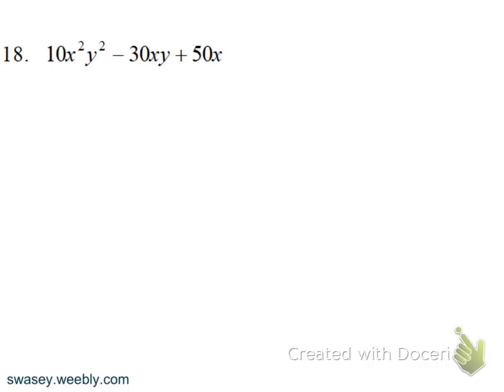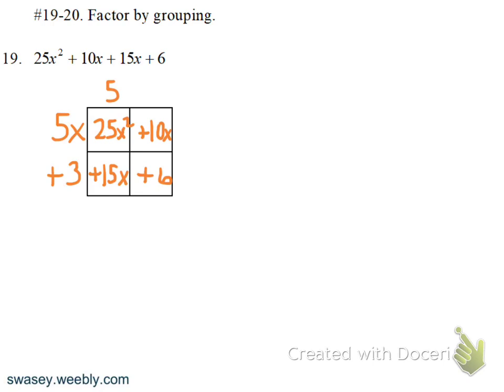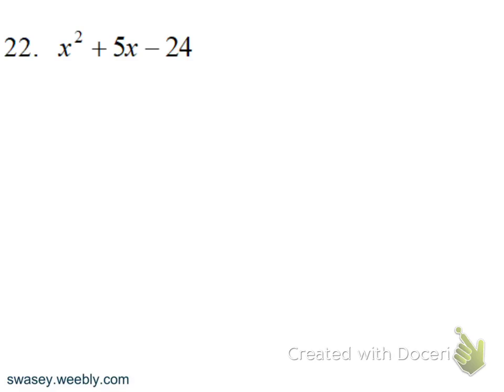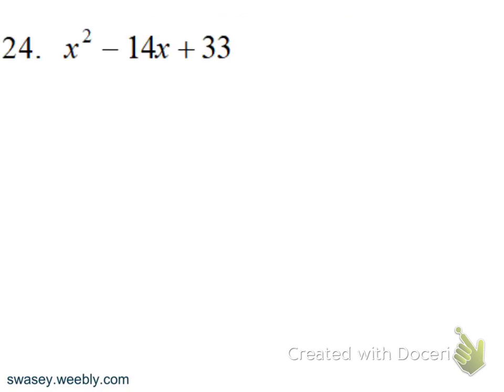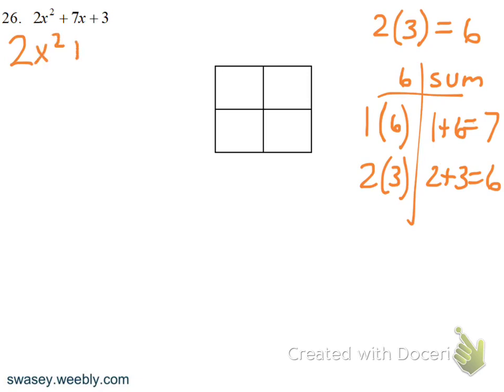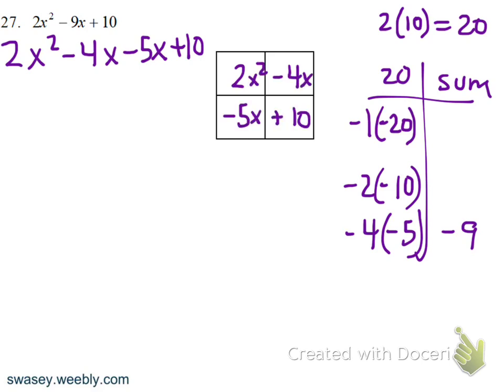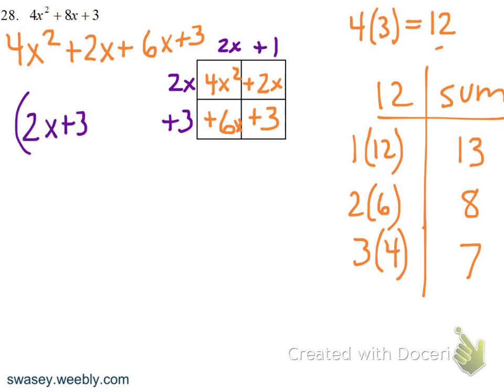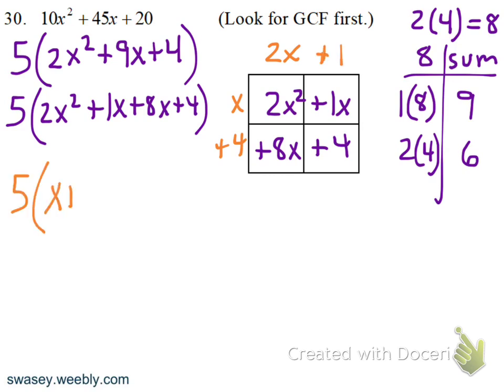Algebra IB 9W Review #18-30